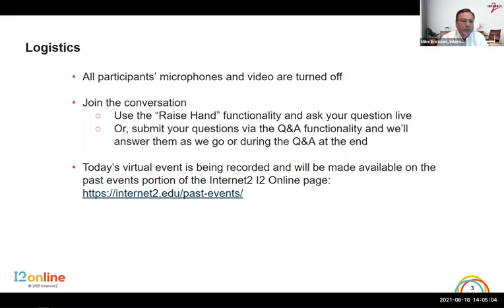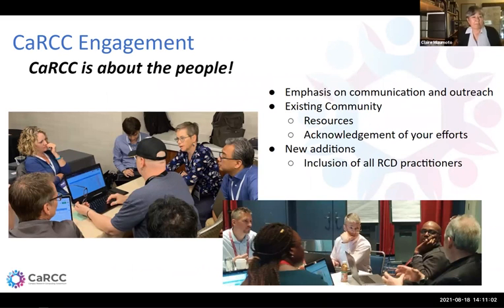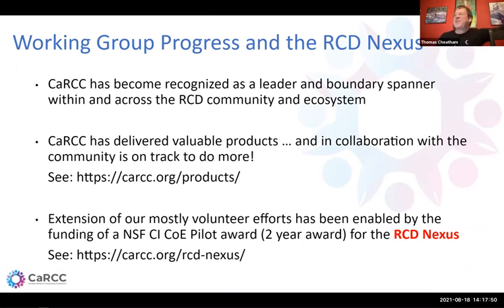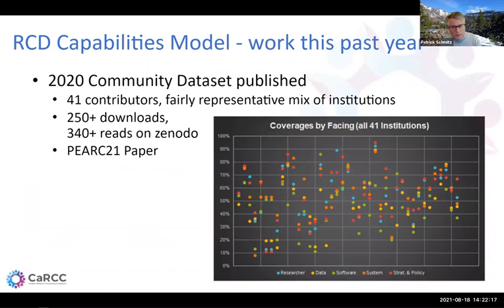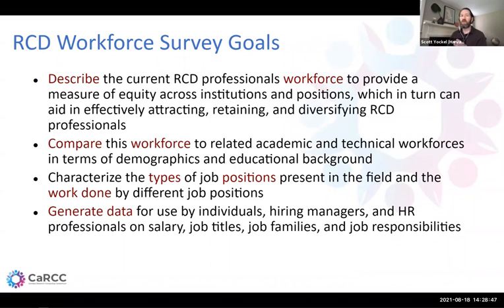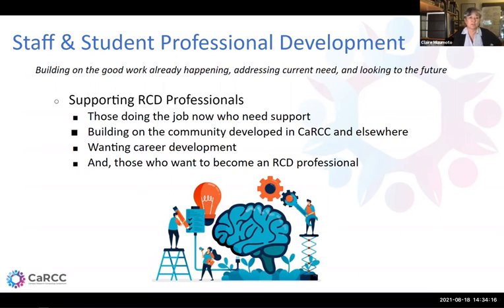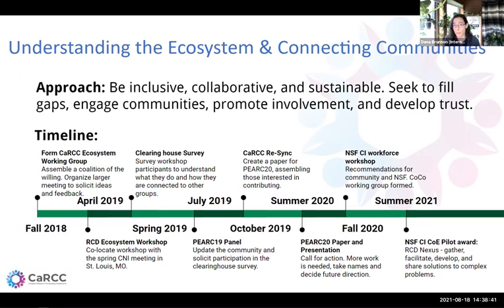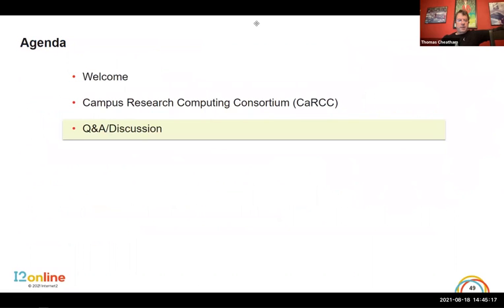Supporting Data-Driven Discovery on Campus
The Campus Research Computing Consortium (CaRCC) is improving Research Computing and Data (RCD) resources to accelerate data-driven discovery. Participants in this webinar learned more about CaRCC’s tools, resources, and community-building efforts.